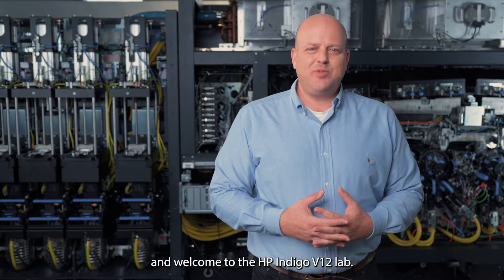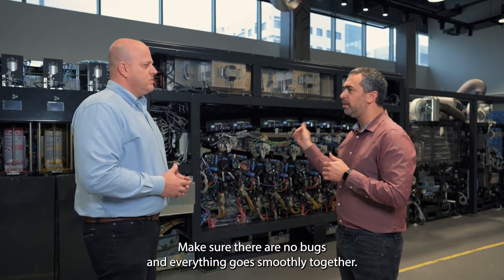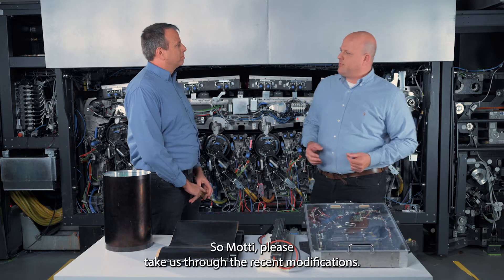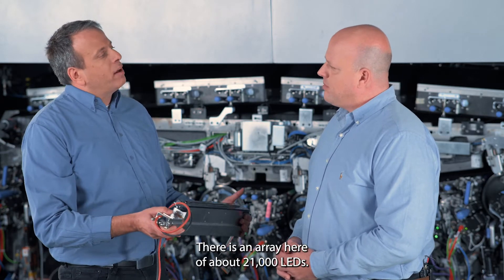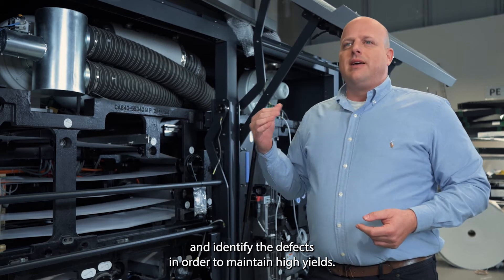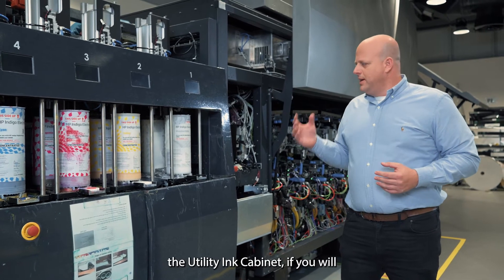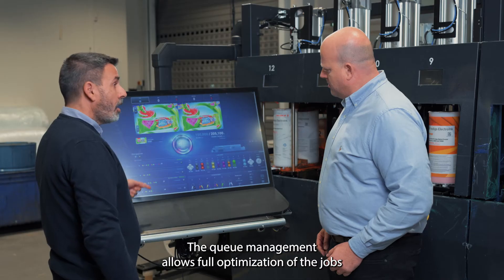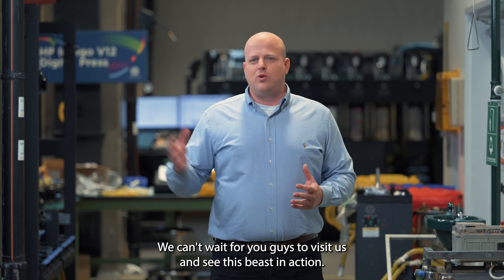HP Indigo V12 demo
HP Indigo V12 demo for dscoop
March 2022